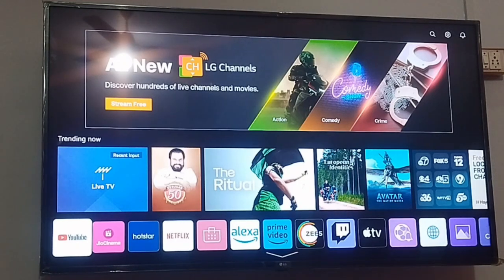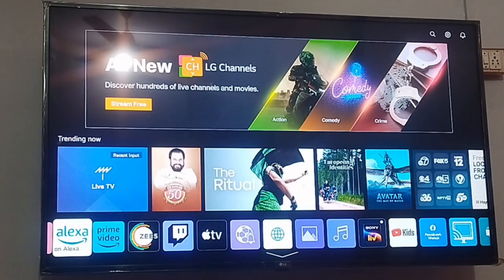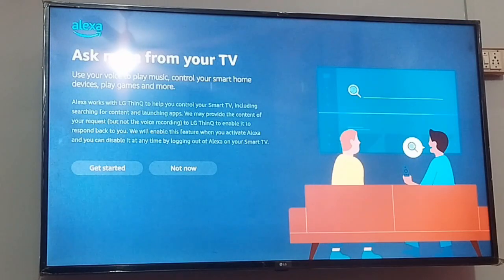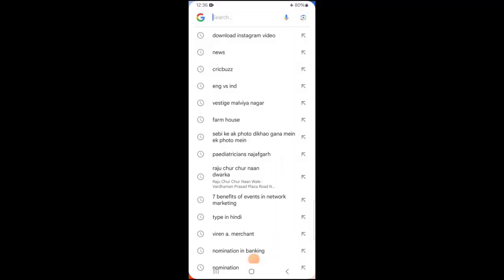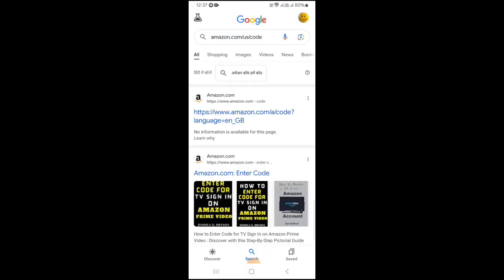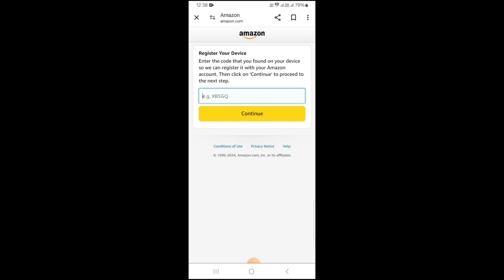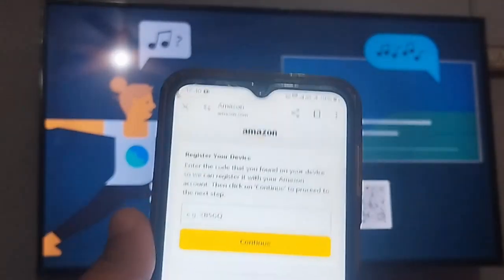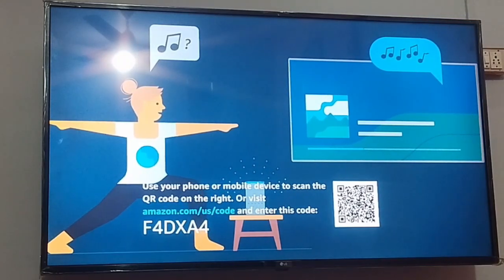How To Connect Amazon Alexa To Your LG TV?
If you want to connect Alexa to LG TV, follow the steps given in this tutorial. In case there is no Alexa app on LG TV, you need to go to the LG Content Store and install this app. Then, you can get to know how to connect Amazon Alexa to your LG TV with this quick solution.